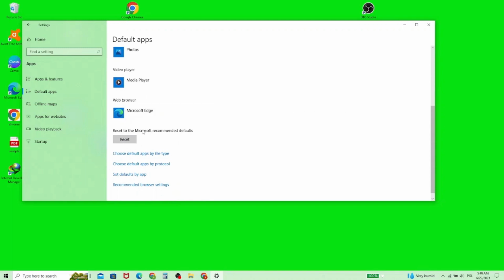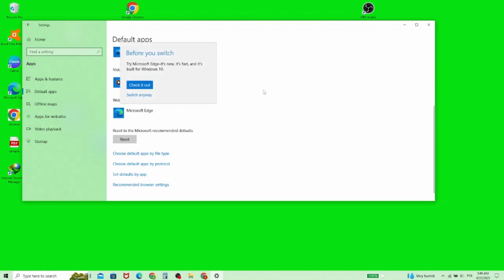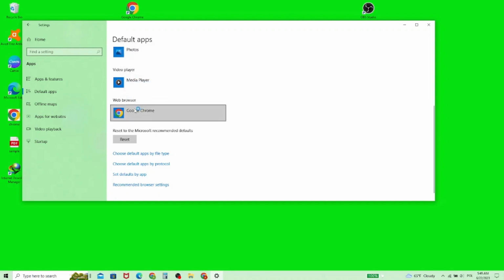How to Make Google Chrome a Default Browser (2024)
How to Make Google Chrome a Default Browser

Learn How to Make Google Chrome a Default Search Engine. Watch this super helpful tutorial to learn how to do it!